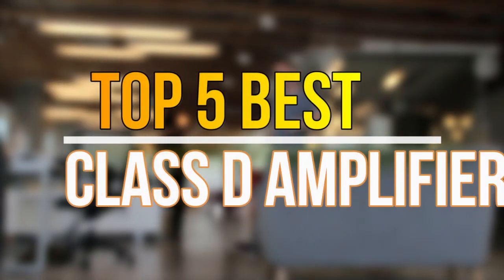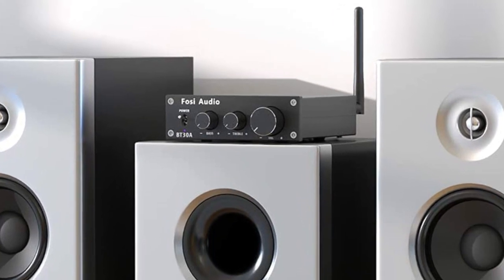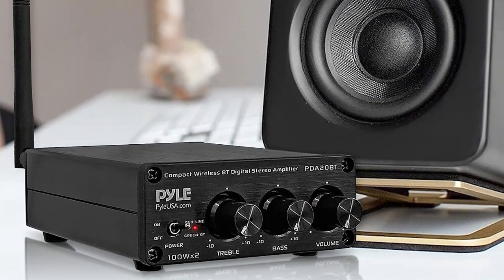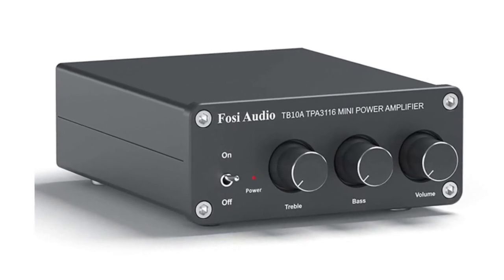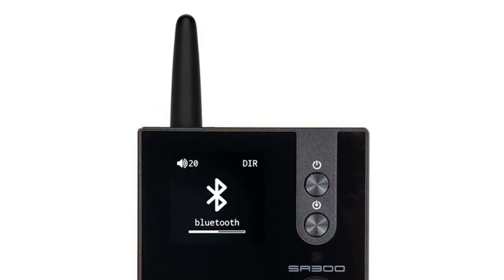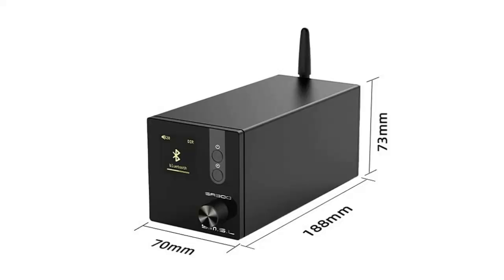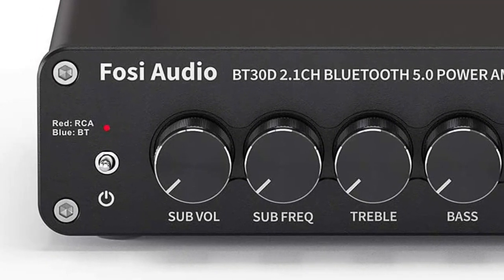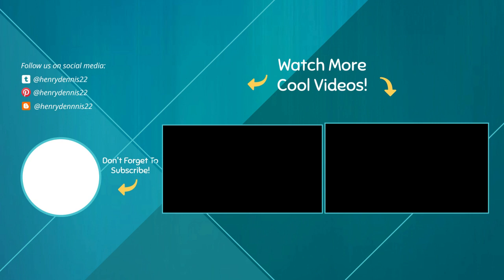Top 5 Best Class D Amplifiers Reviews 2022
Are you searching for Top 5 class d amplifiers On The Market in 2022. You can watch the top 5 class d amplifiers reviews. Follow below for more details.

1. Fosi Audio BT30D Bluetooth 5.0

2. S.M.S.L SA300 HiFi Digital Amplifier

3. Fosi Audio TB10A 2 Channel Stereo Audio Amplifier

4. Pyle PDA20BT Class D Digital Amplifier

5. Fosi Audio BT30A Bluetooth 5.0 Amplifier